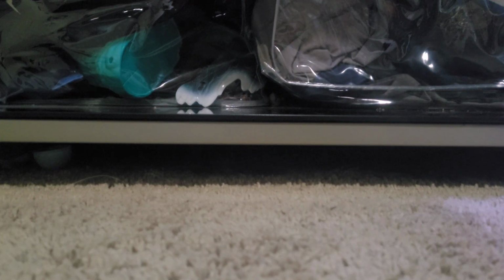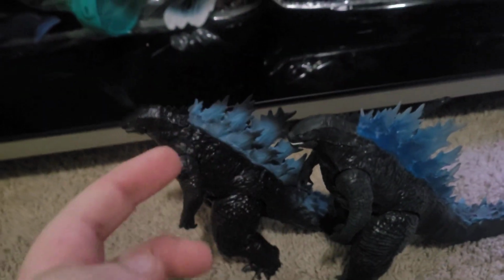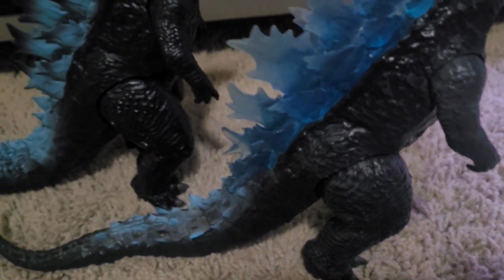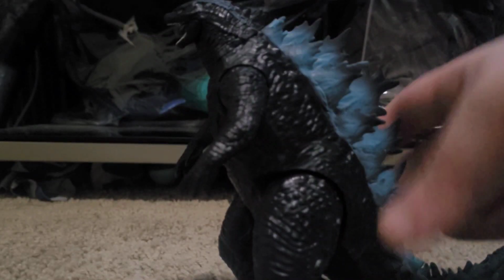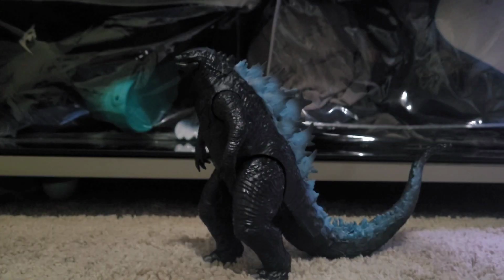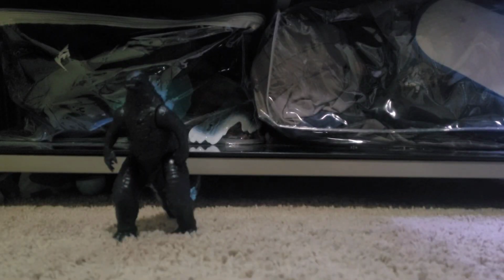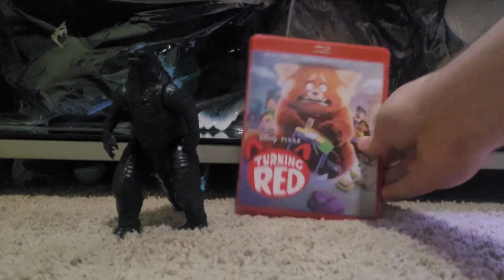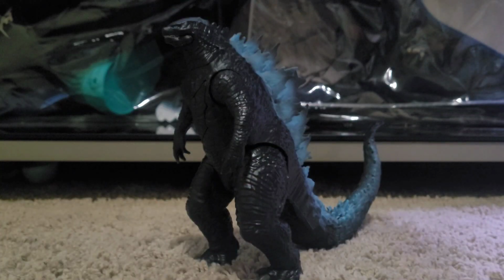Playmates Godzilla x Kong: The New Empire 6" figure review | Godzilla with Heat Ray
oh wow another figure review after 3 years, this time I take a look at the Playmates GxK line, starting off with the new Godzilla with Heat Ray, will it surpass the GvK figure?